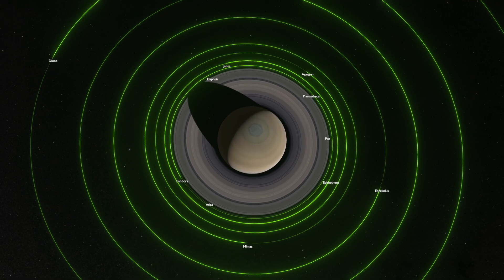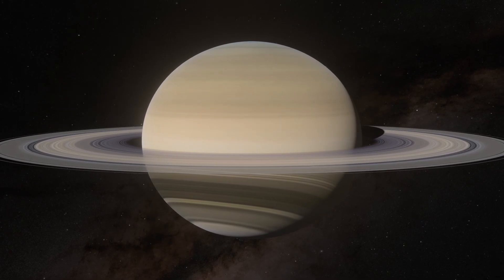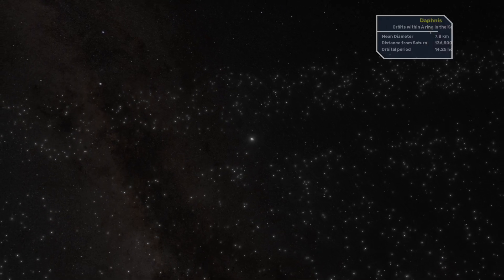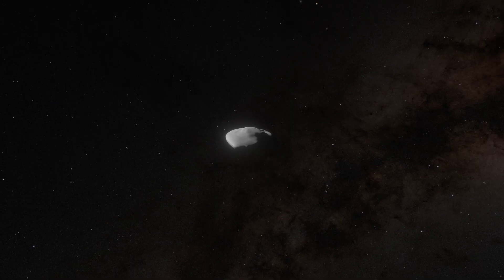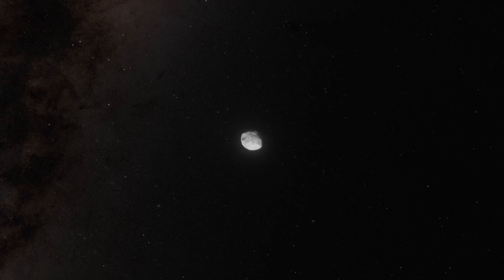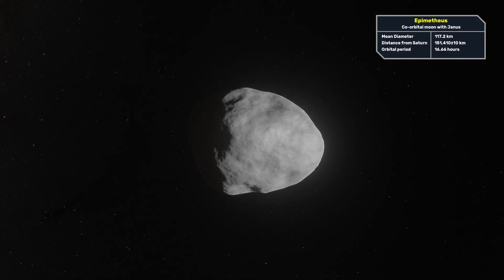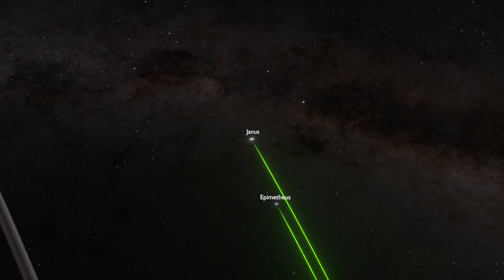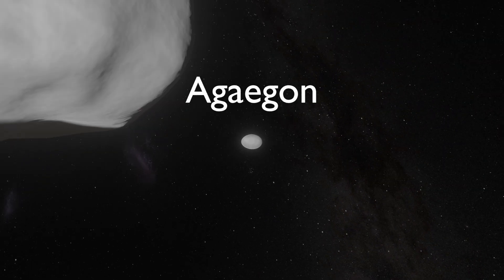Saturn moons 3D - Part 1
Saturn's inner moons animated in 3D using Blender. The sizes and distances are accurate to scale. All the distances shown for the moons and rings are measured from the center of the planet.

Growing Space - Astron